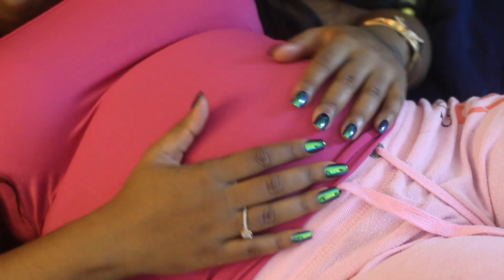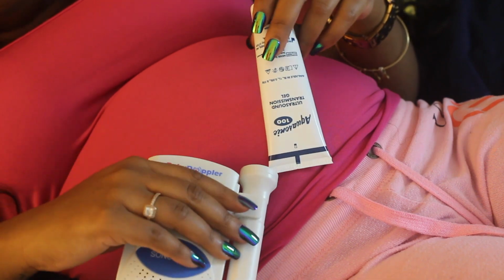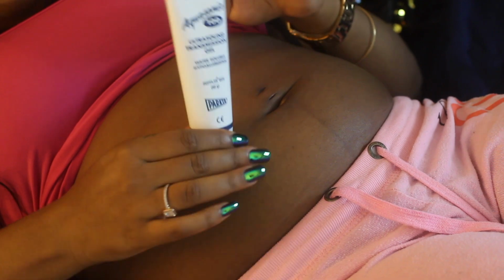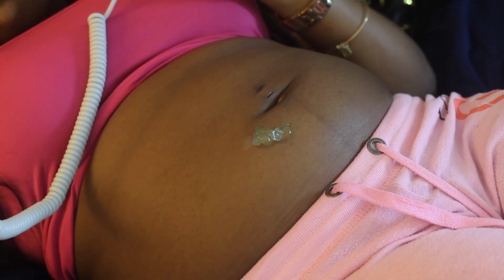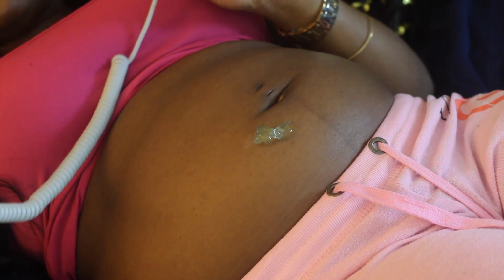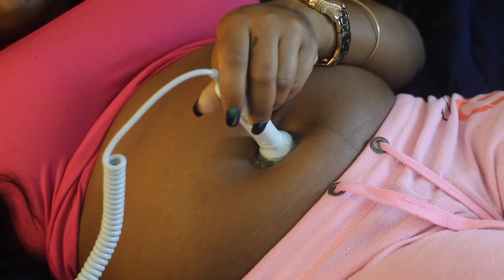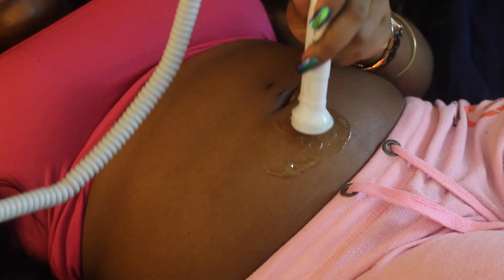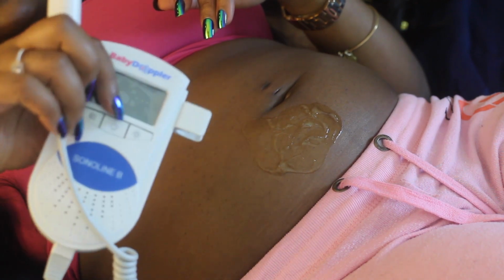How To Find Baby's Heartbeat w/Sonoline B Heart Doppler @ 16 Weeks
Make Sure You Watch In The Highest Quality 1080pHD

I've added time slots where baby's heartbeat is heard in the video:
6:28
6:54
7:02
7:57

have any video suggestions?? makeup look request?? or any other questions lets chat below.